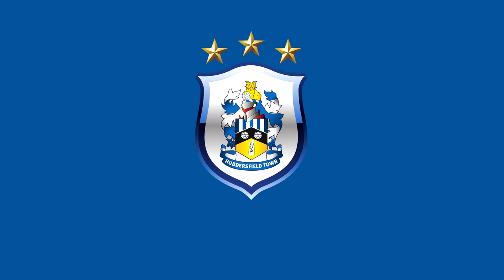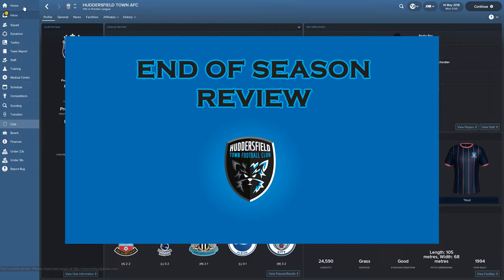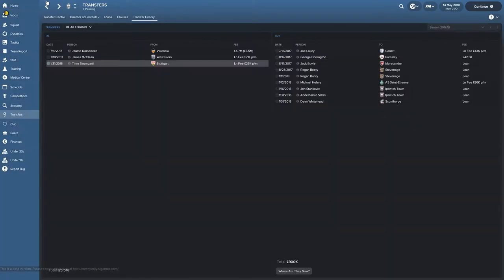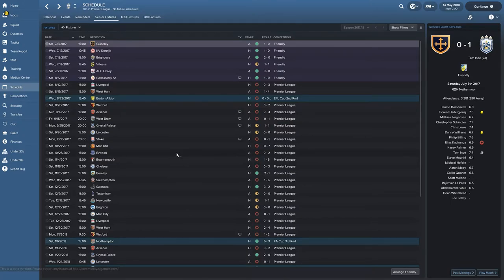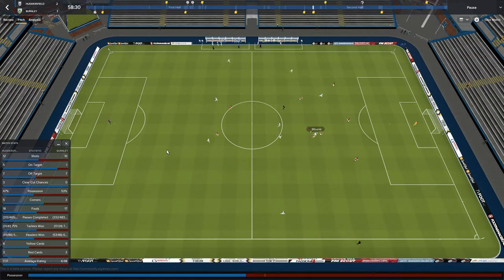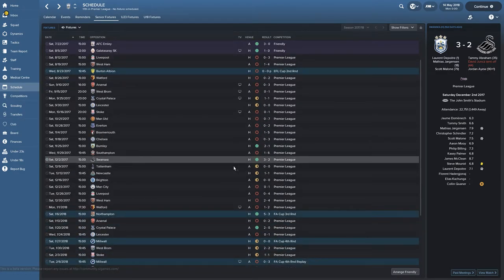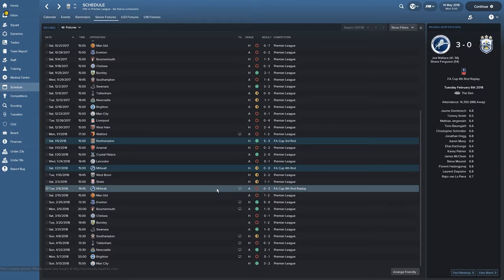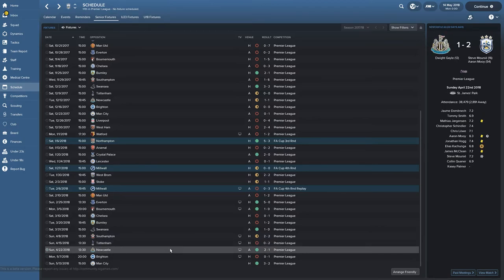TERRIERS TO THE TOP | SEASON 1 QUICK REVIEW |Huddersfield Town AFC| Football Manager 2018[FM18 BETA]